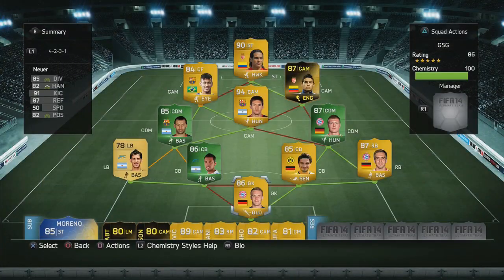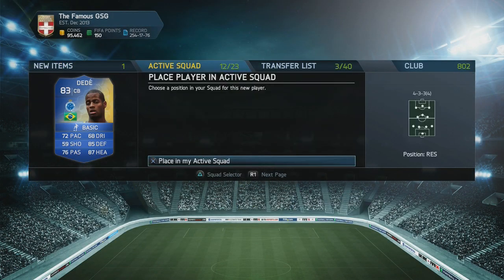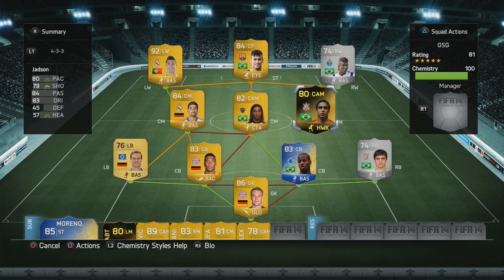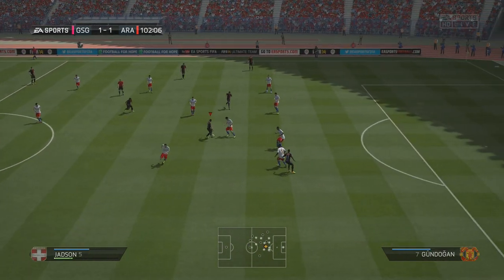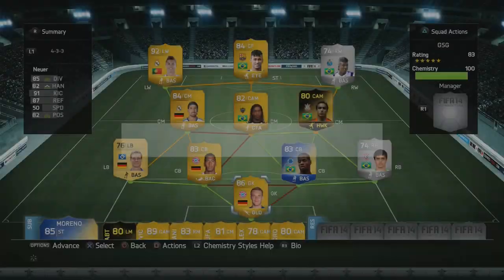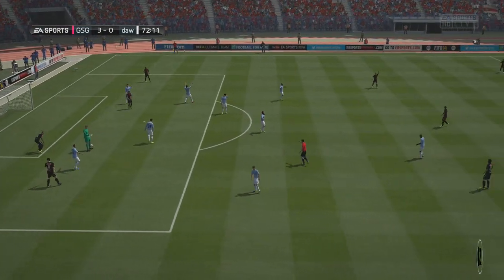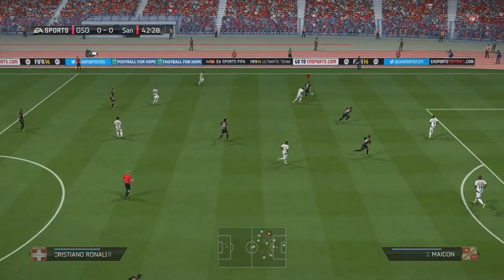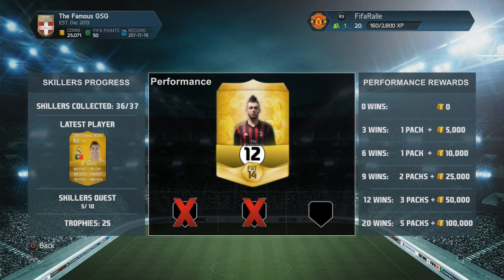Let's FIFA 14 "RONALDO The One Man Team" Episode 77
Here is the 77th episode of Let's FIFA 14 Season 2 on the PS4